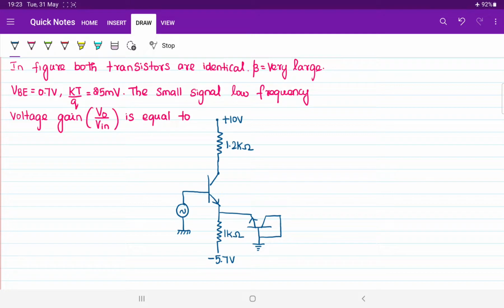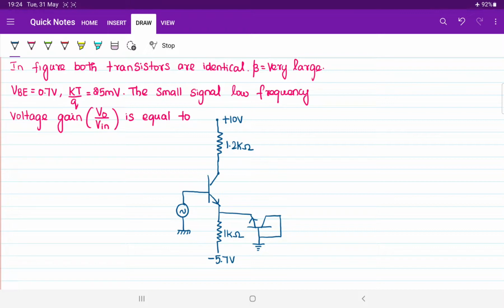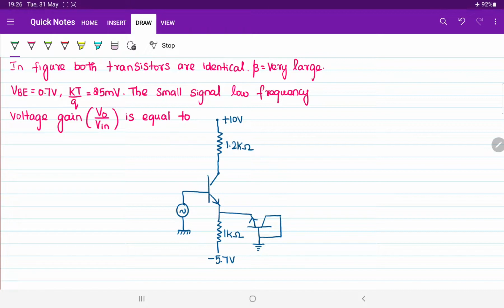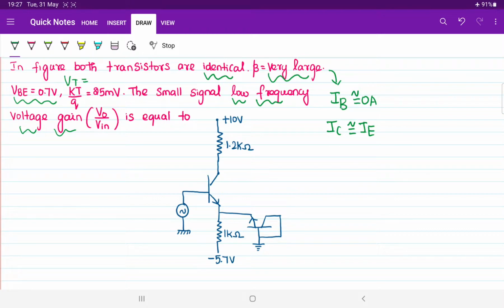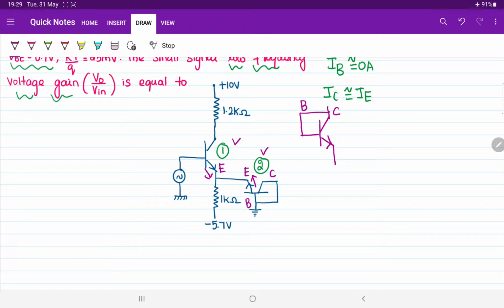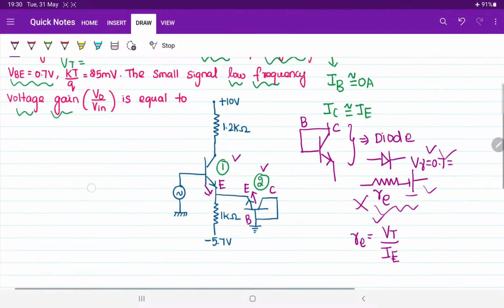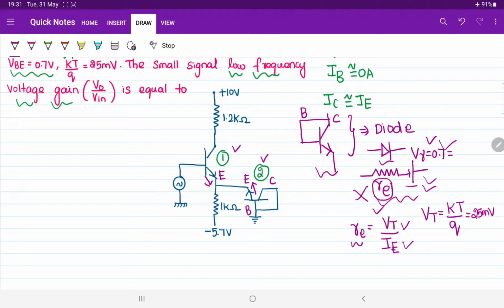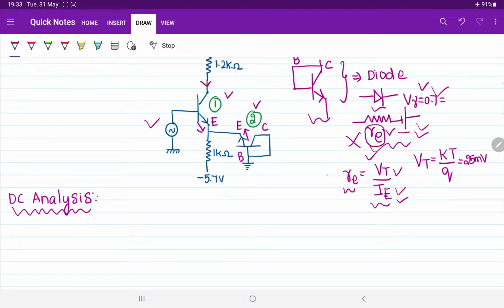BJT AC ANALYSIS 01 || QUICK LEARNING || NO CONCEPTS DIRECTLY SOLVING QUESTIONS